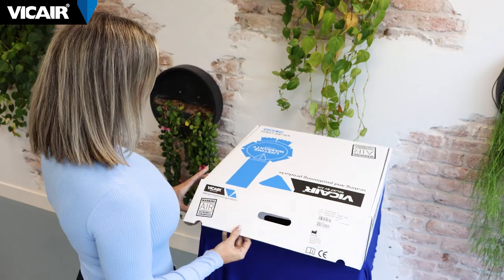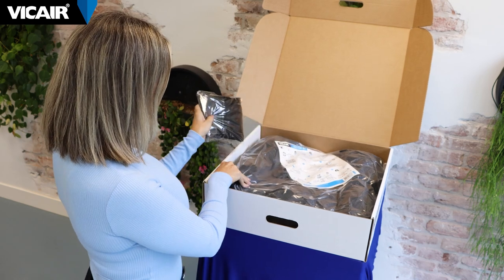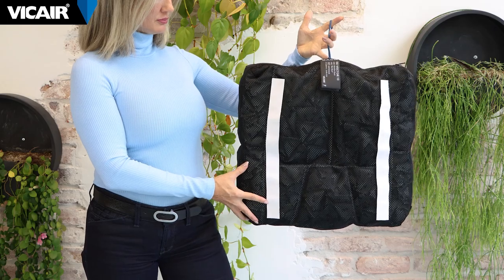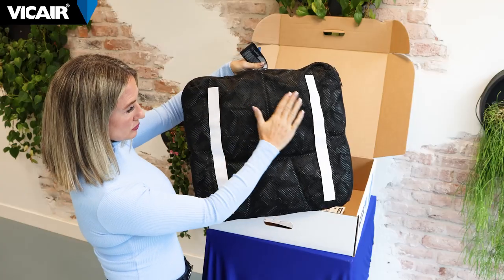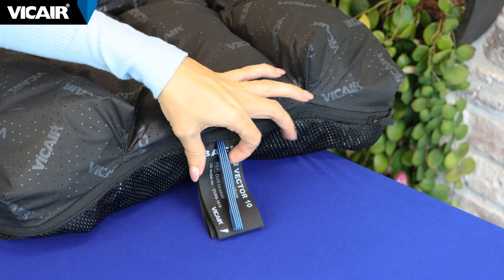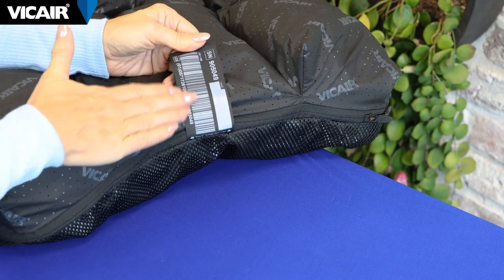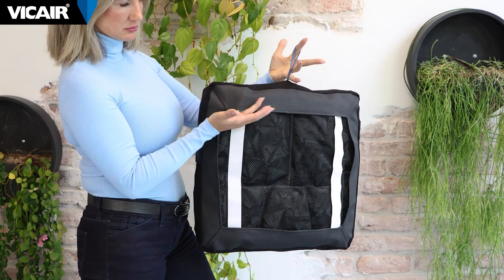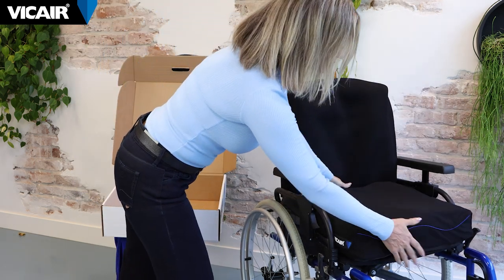Vicair Quick Set Up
Setting up a Vicair wheelchair cushion is one of the most straightforward things there is. Erica will walk you through all the steps in our Quick Installation Guide and points out some nifty features of our cushions that you might not have noticed earlier.